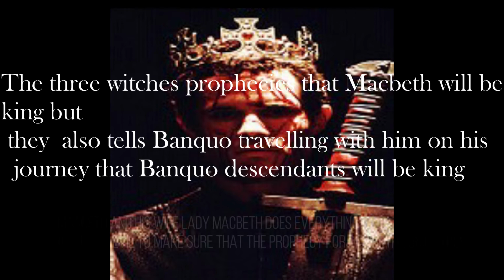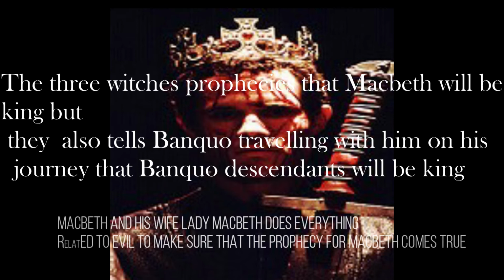Theater lesson ONE